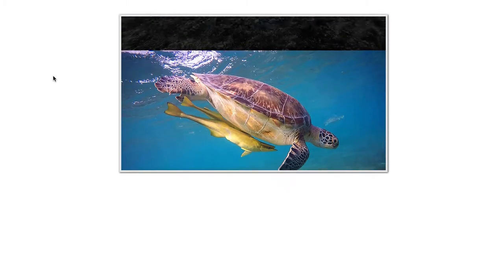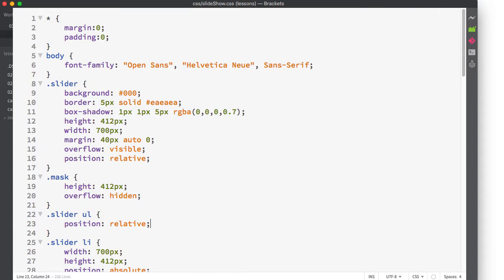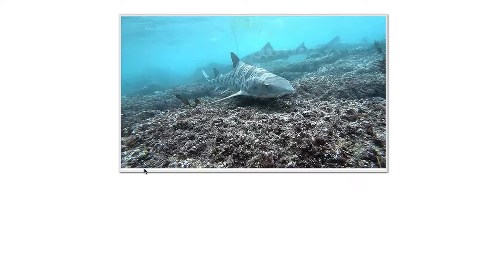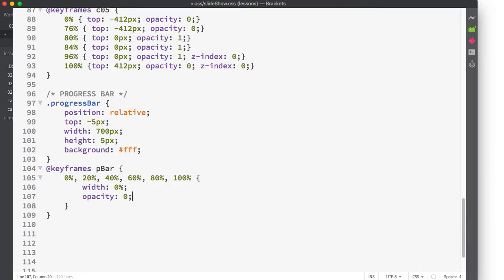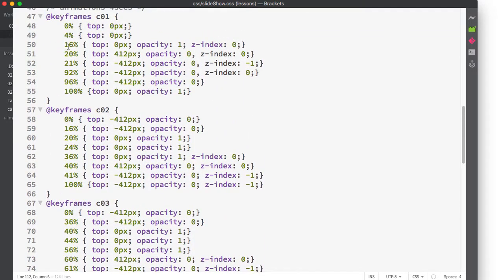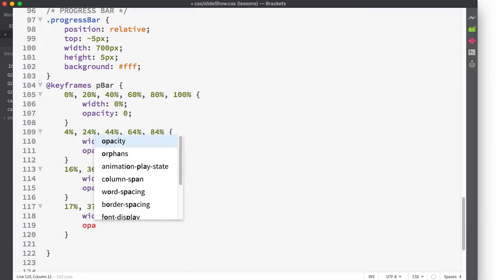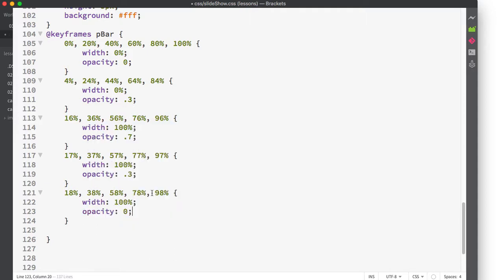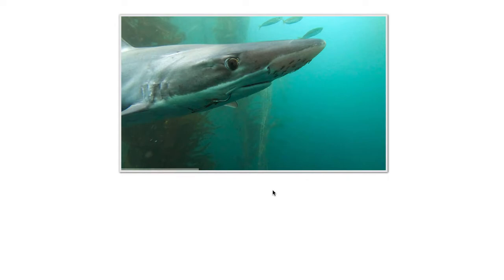CSS Animation 38 - slideshow progressBar part2